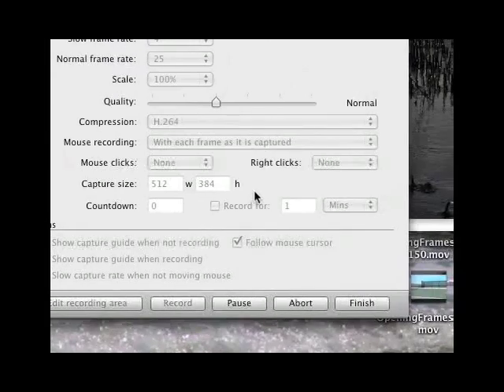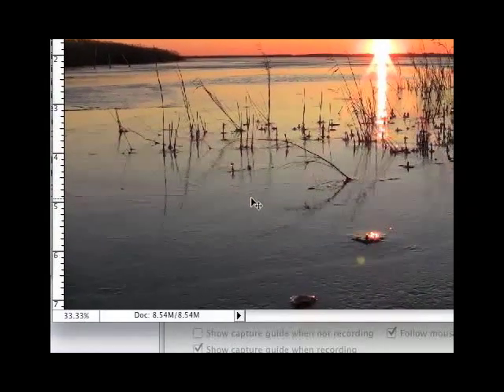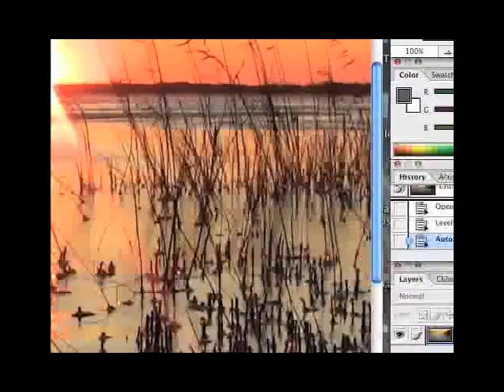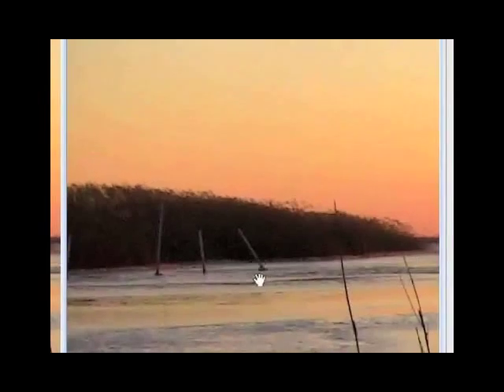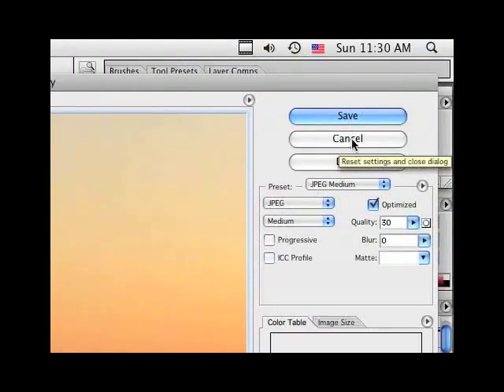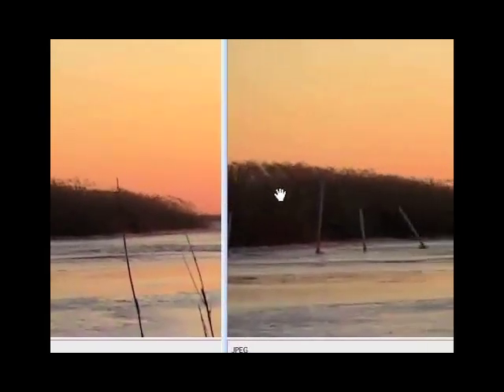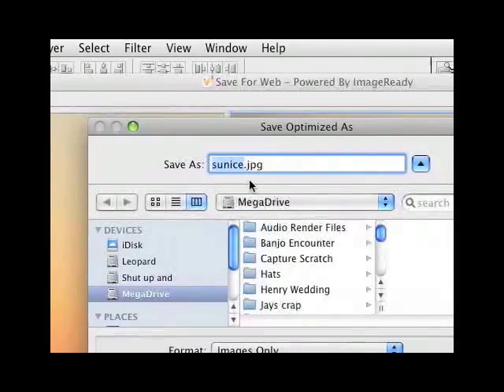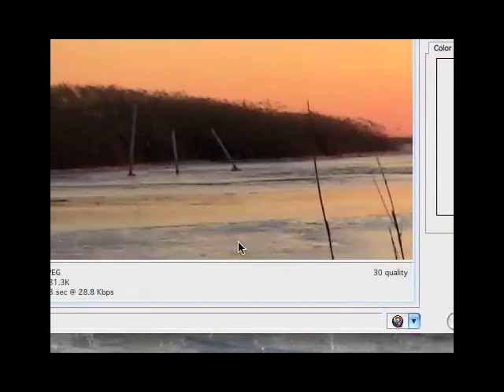How to make smaller file size photos for email in photoshop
How to take your photos and make them a smaller file size to be emailed. This requires Adobe Photoshop.